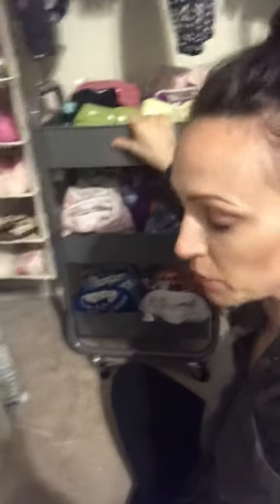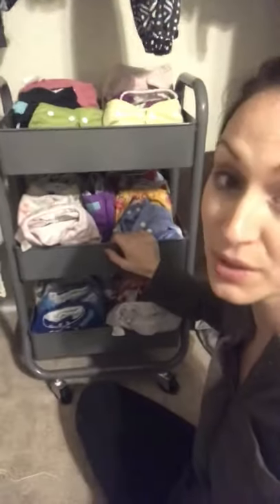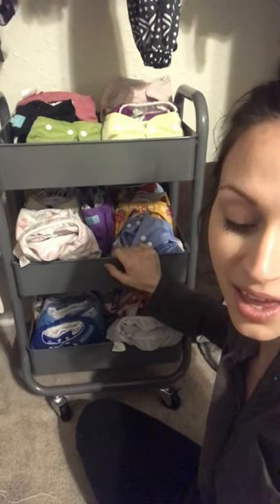Clothe diapers review